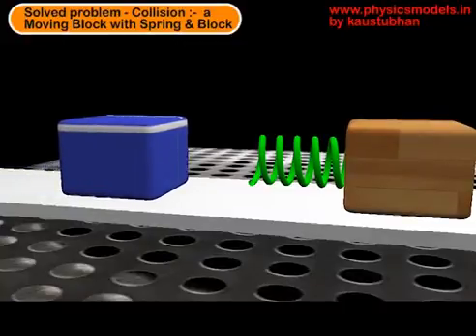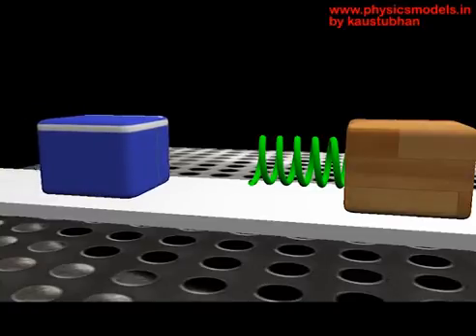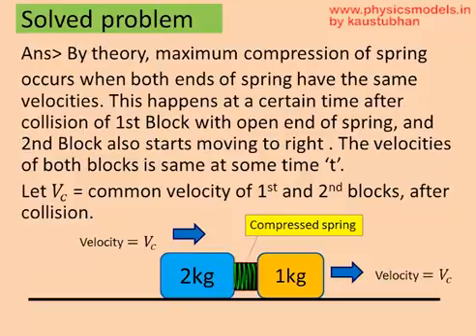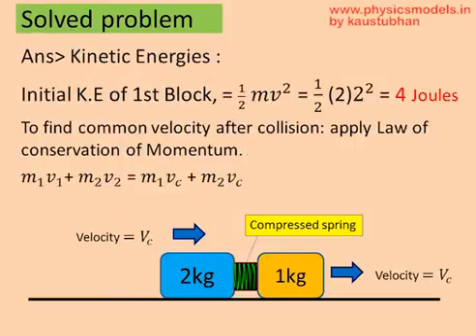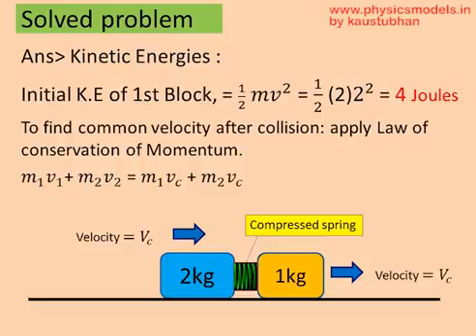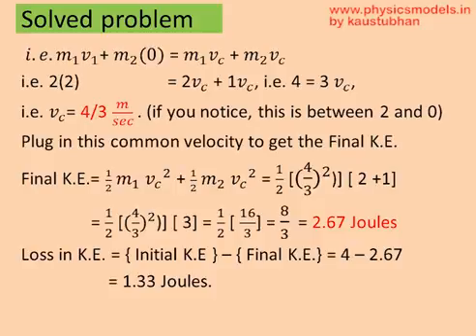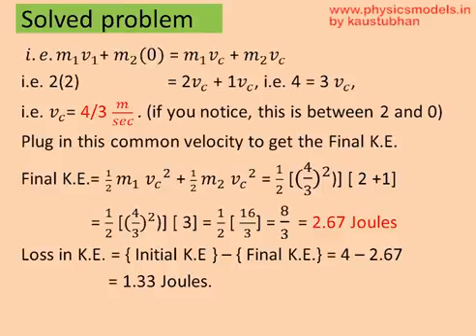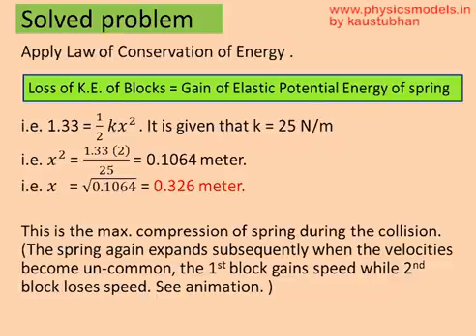PHYSICS MADE EASY -solved problem-Collision of Block with Spring fixed to another Block- 1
Hi, I created this Animation and video of a rather tricky numerical.  Understand how to apply Kinetic Energy, Law of Energy Conservation, the Law of Conservation of Momentum, and use of spring constant.
There is a calculation error in the numerical which needs to be corrected.
best regards
kaustubhan